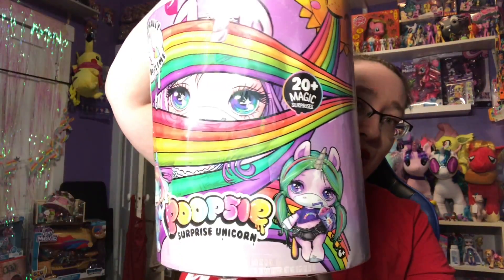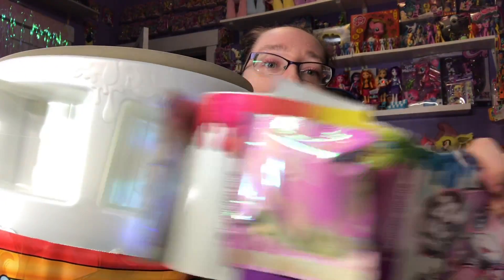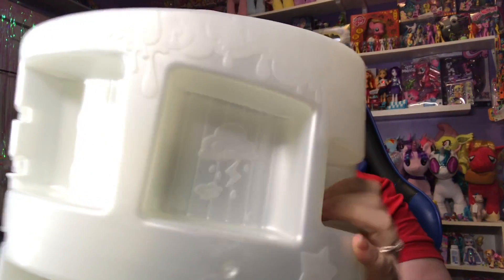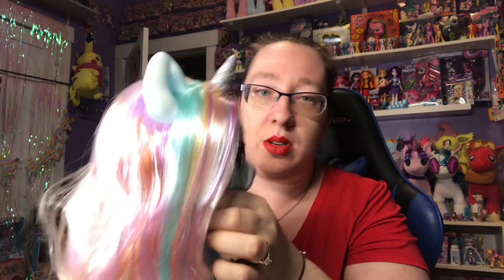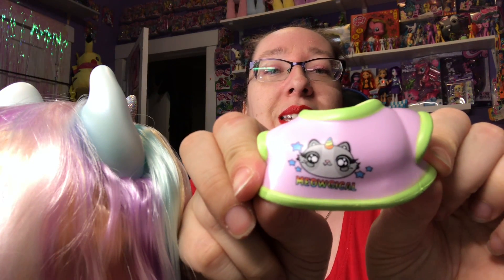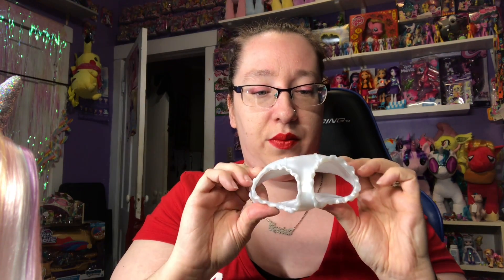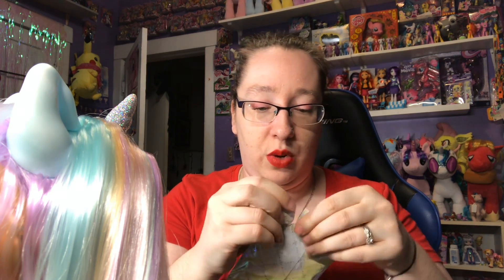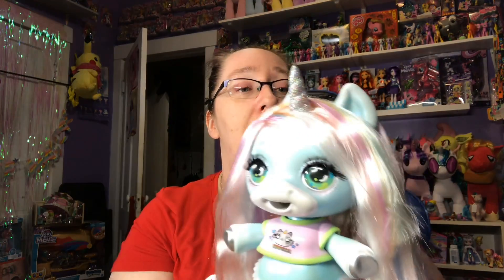POOPSIE Surprise Unicorn - WAVE 2 - Review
Hey Everypony! I am back and this time I decided to ask my followers on Instagram what I should review. Poopsie Surprise Unicorn won! I would like to thank everyone who helped in what I should review, you are all the best and I LOVE YOU ALL!!